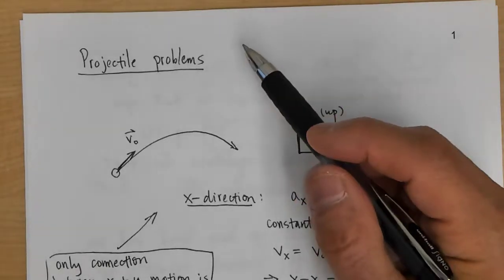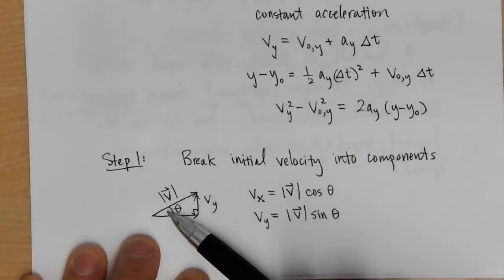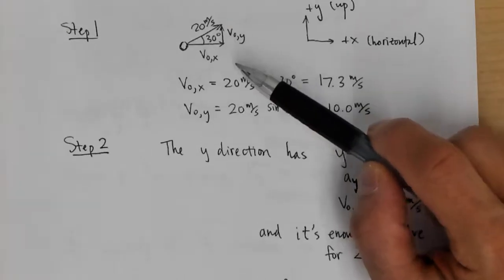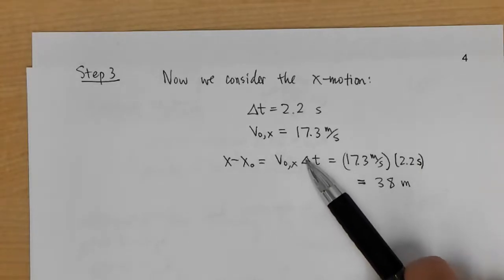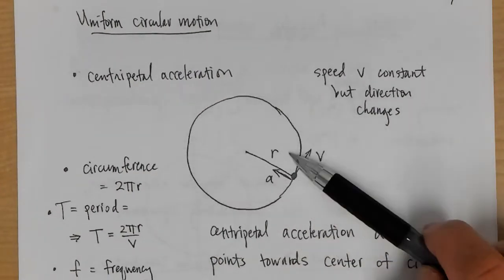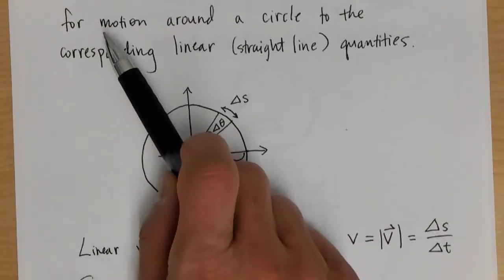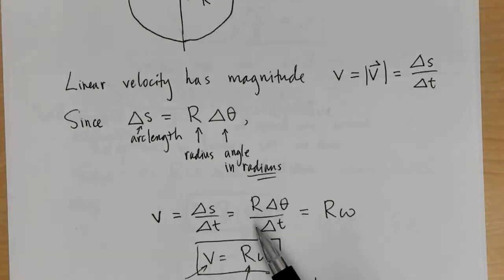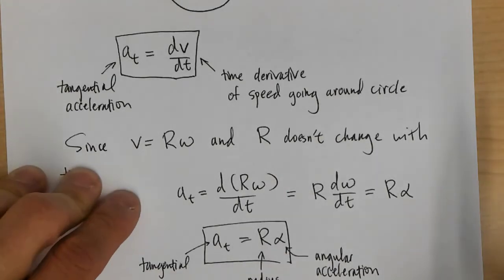PHY_183_Quiz_2_Review_2018